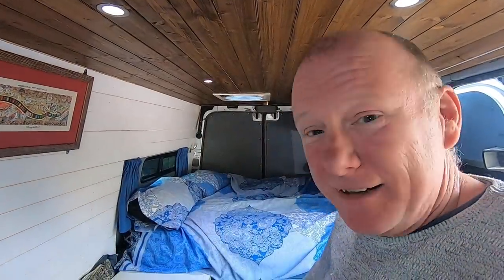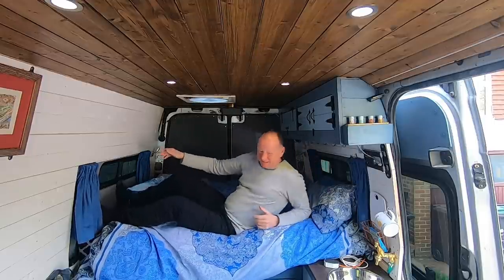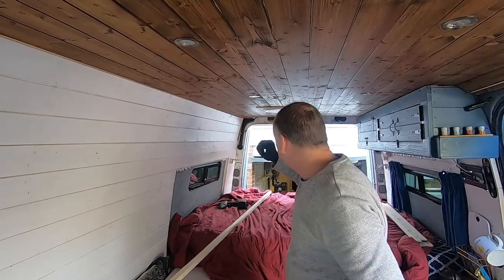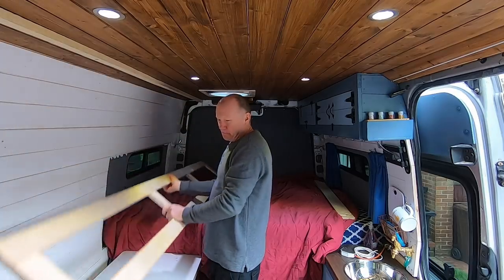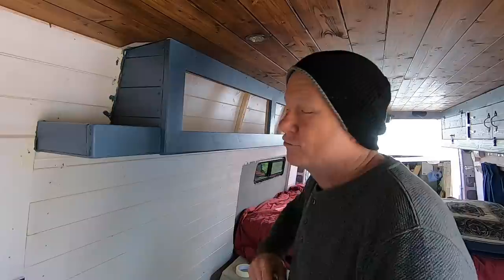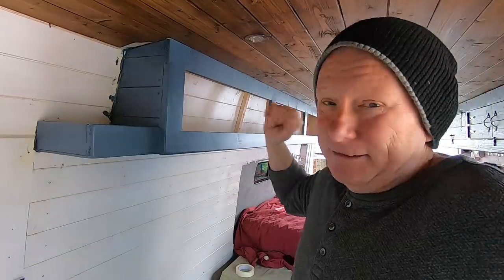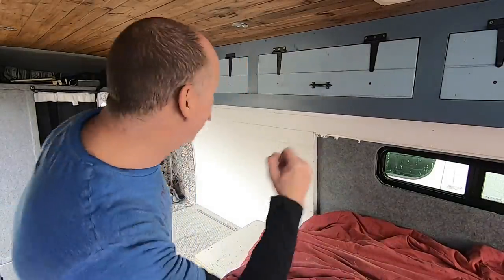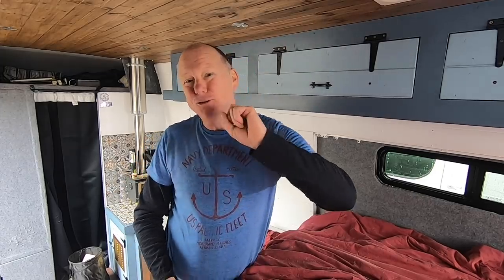HOW TO build RV Overhead Wall Cabinets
How to build rv overhead wall cabinets in a Campervan. Make wall cupboards Quick and simple Camper van Conversion using simple hand tools
How to convert a van into a camper van fit for full-time van life
To get Perks and more from my channel join my member's community
Tiny Home
here's a link to my woodstove